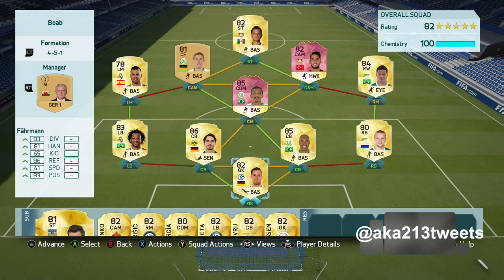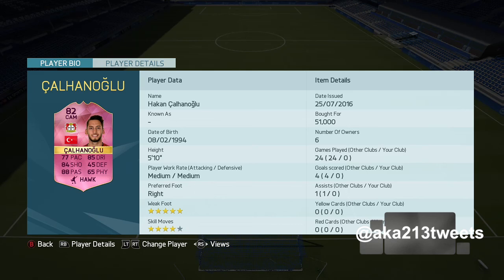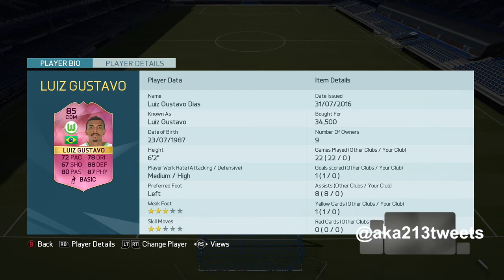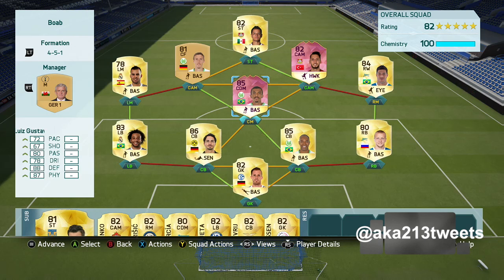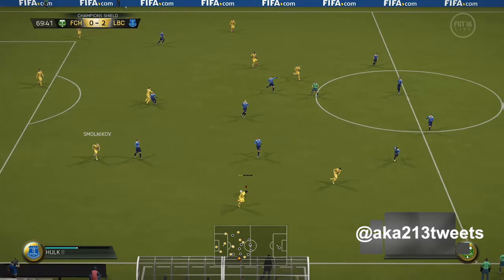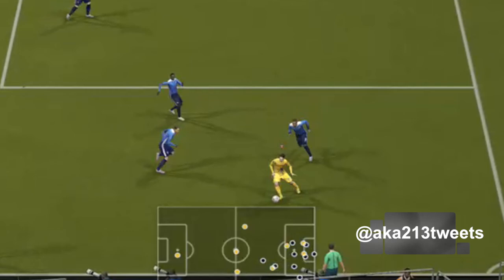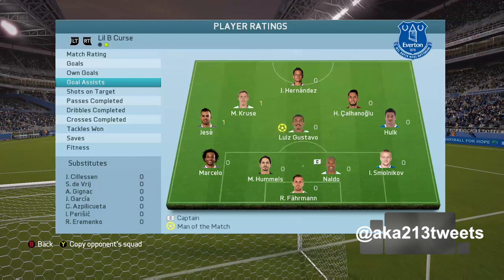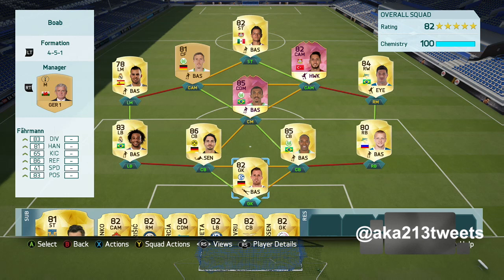FUTTIES CALHANOGLU AND GUSTAVO! WTF GUSTAVO BEST CDM! FIFA 16 ULTIMATE TEAM!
I've been slacking on using these Futties cards.. SO today we have a DOUBLE FEATURE FUTTIES HAKAN CALHANOGLU & FUTTIES LUIZ GUSTAVO! We put them in an awesome cheap hybrid squad in today's NOT BOAB: FUTTIES EDITION!

Bundesliga/Liga BBVA/Russian League squad with Futties Hakan Calhanoglu & Futties Luiz Gustavo!

ST: JAVIER HERNANDEZ (1,200) *UPGRADED*
CAM: MAX KRUSE (500)
CAM: HAKAN CALHANOGLU (51,000) *FUTTIES*
LM: JESE (1,800)
RM: HULK (2,400)
CDM: LUIZ GUSTAVO (34,500) *FUTTIES*
LB: MARCELO (2,500)
CB: MATS HUMMELS (5,300)
CB: NALDO (2,300)
RB: IGOR SMOLNIKOV (750)
GK: RALF FAHRMANN (1,200)

TOTAL: 103,450 COINS!

Twitch.tv/aka213